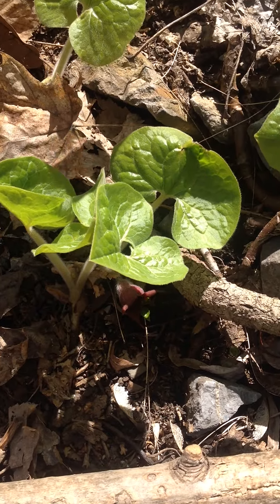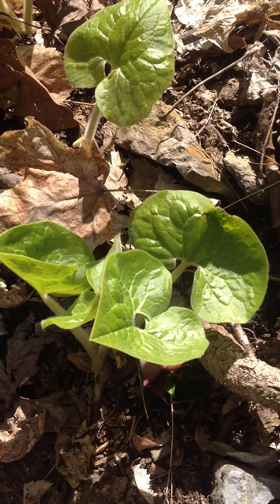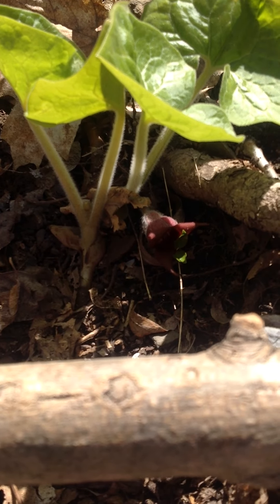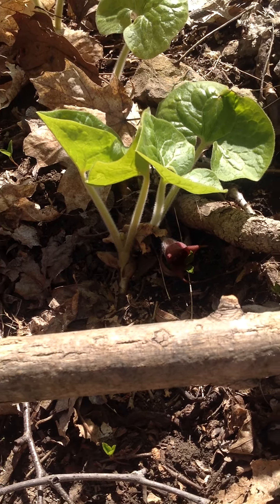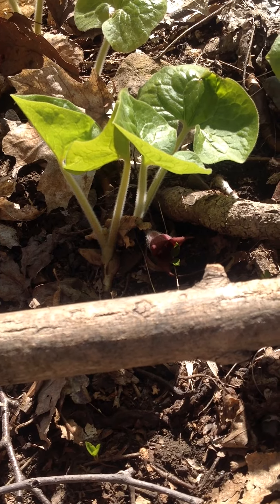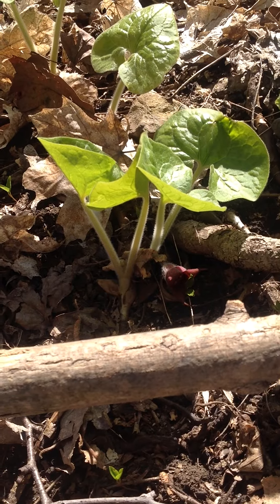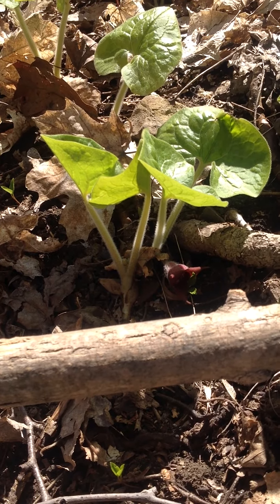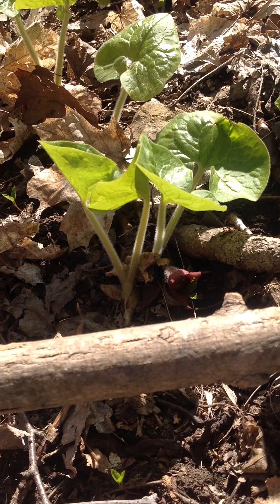Wild Ginger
Learn about one of our protected wild spring plants, wild ginger (gingembre sauvage).  Presented by Adrienne Blattel, coordinator of the Intercultural Outdoor Recreation Program in Montreal. for more information.